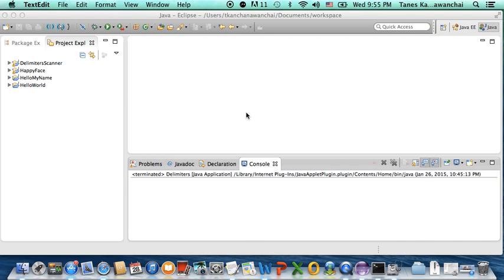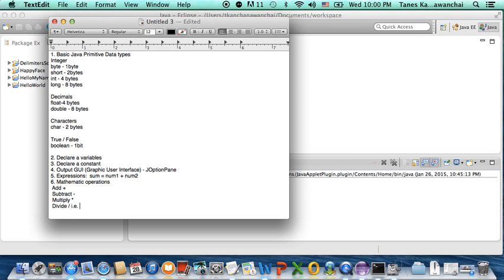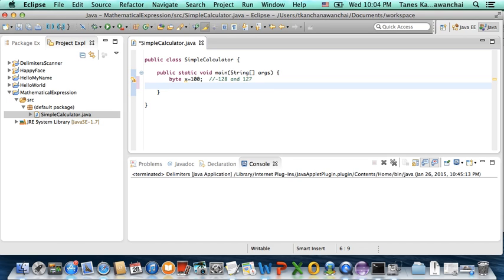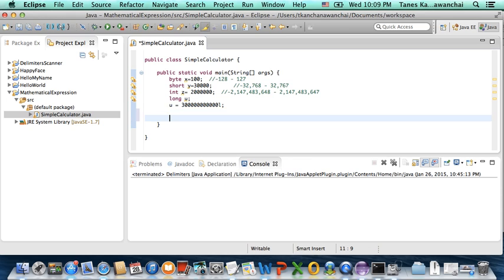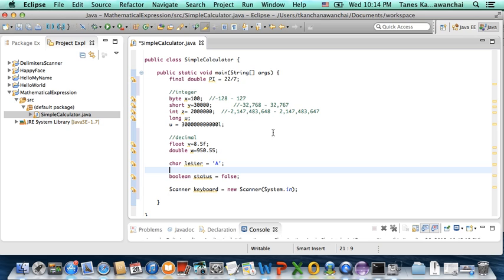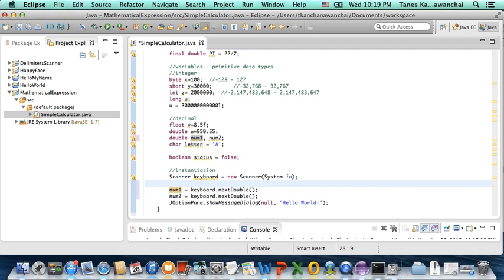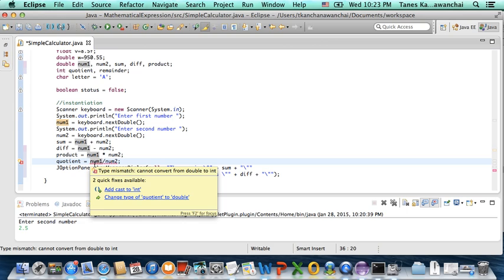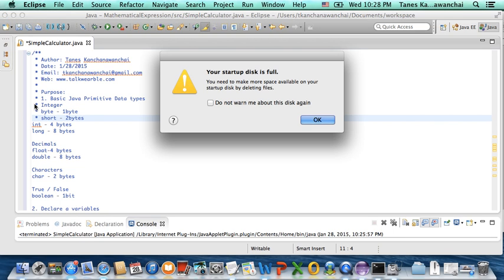Chapter 2 Output with JOptionPane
Use Java to popup a dialog to user with JOPtionPane (SWING)